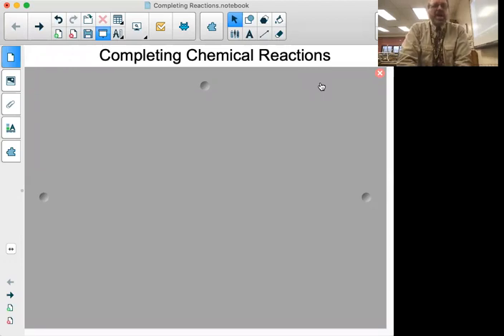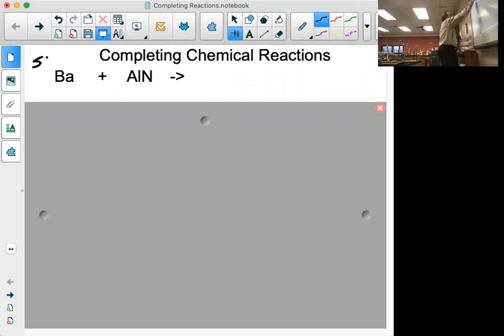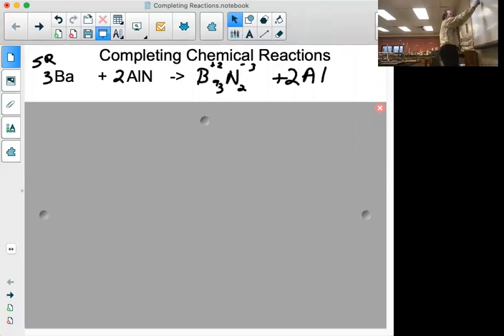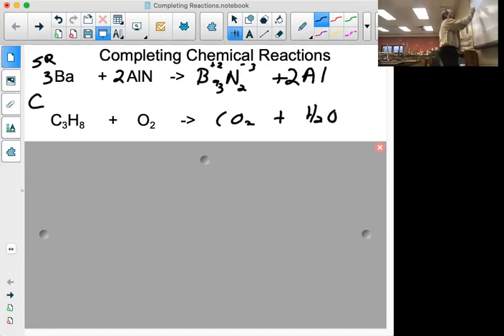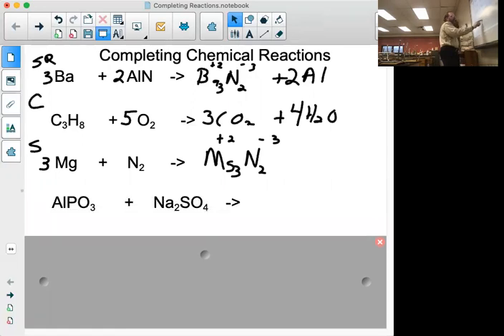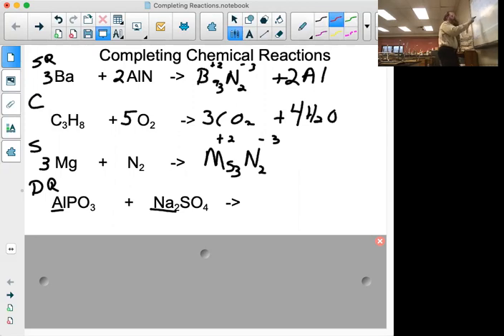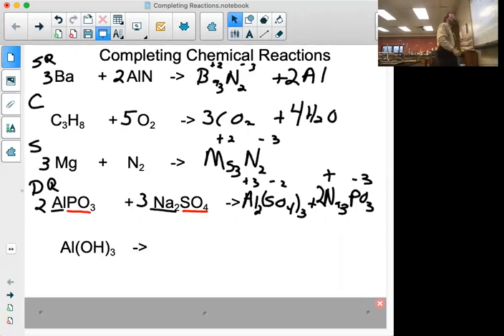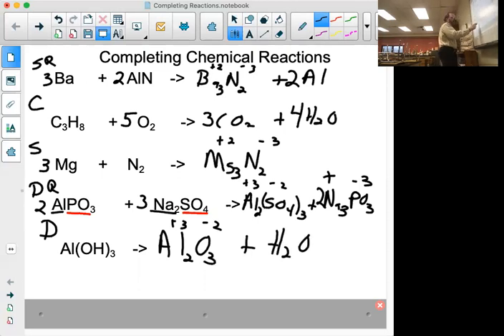Completing Reactions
Watch video & complete notes.